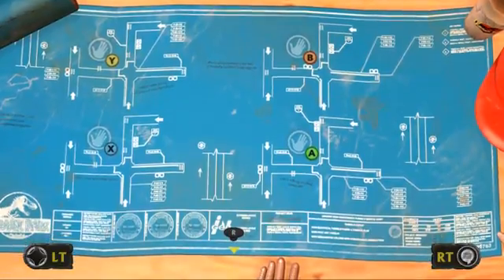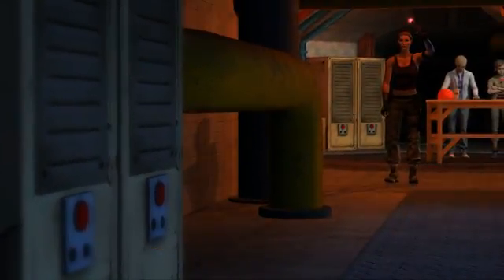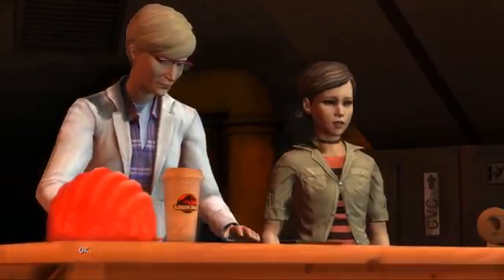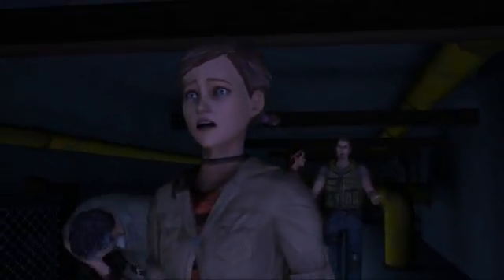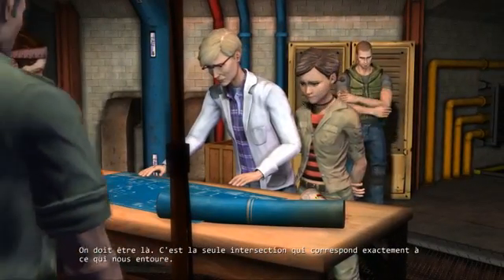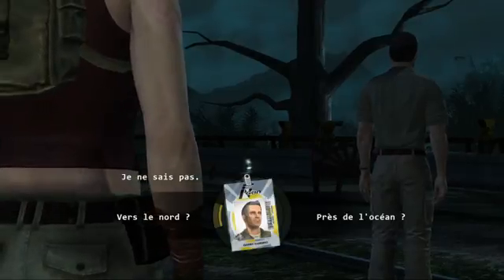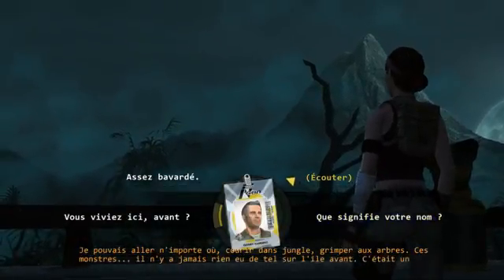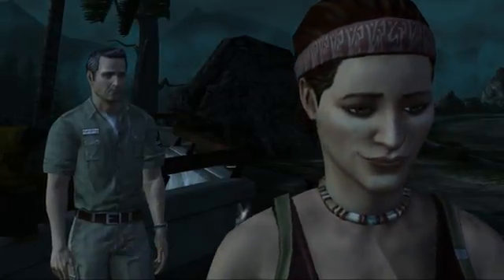Jurassic Park - The Game - 24ème partie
Live  du 31/07/2017
Il y a des méchants dinosaures !